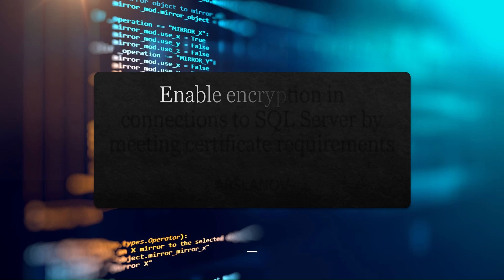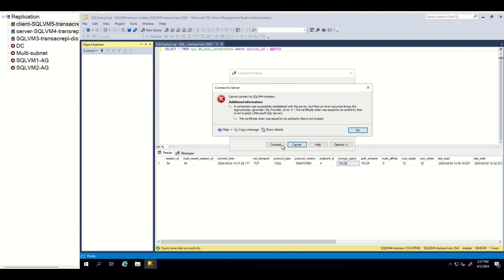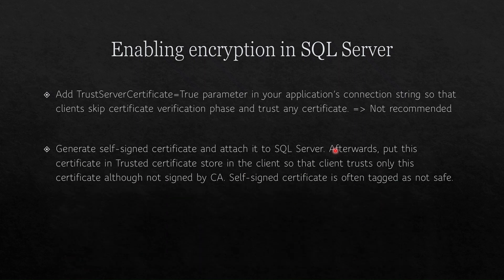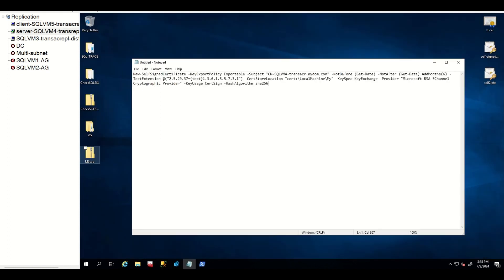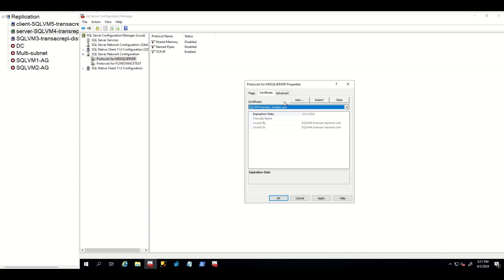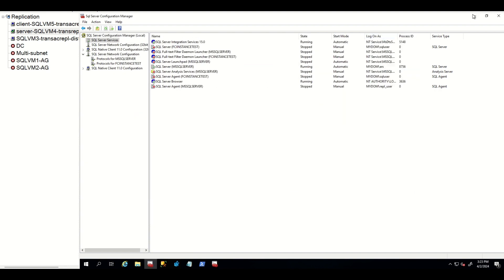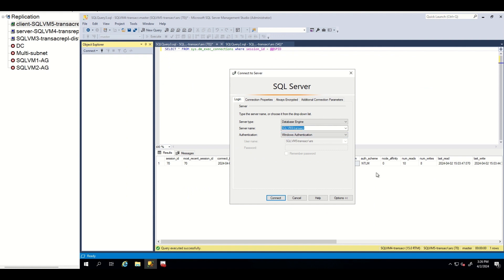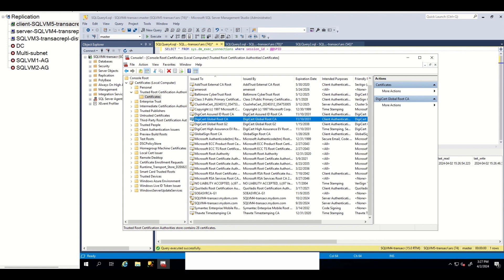4. Enable encryption in connections to SQL Server by meeting all certificate requirements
In this session, you will be able to learn all possible ways to encrypt connections to SQL Server.